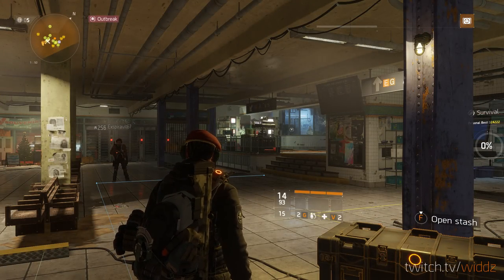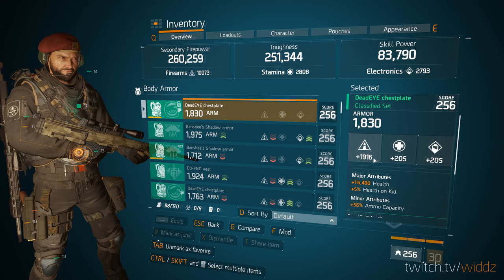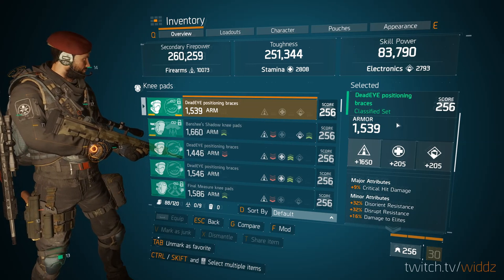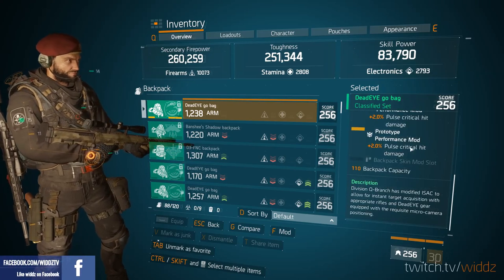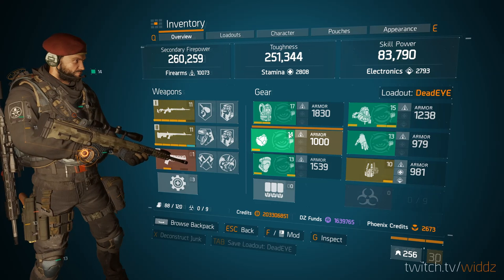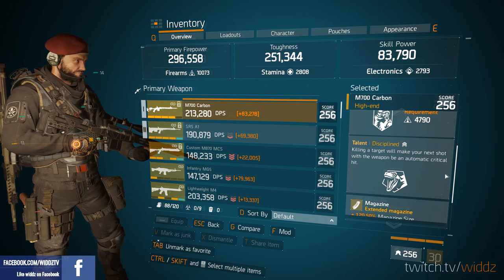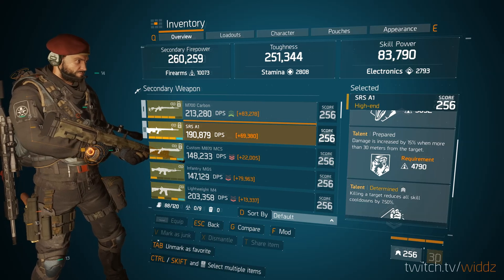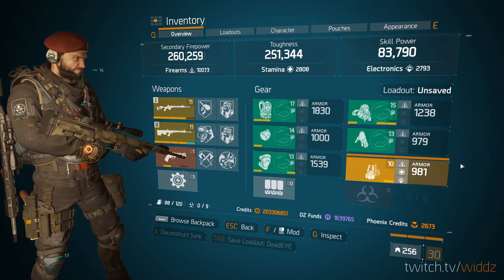One Tap Sniper Build! PVP&PVE - Classified DeadEYE gameplay (The Division 1.7)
Like my work and wanna support me?
My Computers & gear
Peripherals
Mouse: Logitech G502
MousePad: SteelSeries QcK+ Gaming Mouse Pad
Keyboard: Razer BlackWidow Chroma Stealth
Headset: SteelSeries Siberia 800 (wireless)
Headphones: Beyerdynamic DT 990 Pro 250 Ohm
Microphone: Audio-Technica AT 2035
Mixer: Focusrite Scarlett 2i2
Monitor 1: BenQ 24"XL2411 144hz
Monitor 2: BenQ 24" G2420HD 60hz
Monitor 3: BenQ 24" GW2406Z 60hz
CAM: Logitech C922
MontirStand: Multibrackets Deskstand Basic Triple
Chair: DXracer RED CHIEF Gaming Chair

Gaming PC
Processor: Intel Core i7 6800k 3.4 GHz
Graphics Card: ASUS Gaming Geforce 1080TI GTX
Motherboard: ASUS X99 A II
Harddrive: Samsung 960 EVO 500gb
RAM: Corsair 32GB (4x8GB) DDR4 3200MHz CL16
Case: Fractal Design Define R5 Blackout

Streaming PC
Processor: Core i7 4790K 4 GHz
Graphics Card: Radeon 6950
MSI 980 GTX
Harddrive: 120gb SSD + 1TB
RAM: 16 GB (8x2) DDR3 1600Mhz VENGEANCE
Capture card: Elgato 60HD Pro
INFO!

I play mainly Tom Clancy's The Division (Ubisoft) I played since 1.0 all the way to current 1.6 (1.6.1) patch.
I love to use Sniper, specially One Shot One Kill but I also play meta builds. Im a member of ETF (Elite Task Force Alpha)
Builds I played: Sentry, Pistol build, Striker, Highend, HEXOTIC; Nomad, Predators mark, tactician, lone star, final measure, alphabridge, banshee, deadeye, firecrest & reclaimer.
Most of the time I play as rogue and go Manhunt RogueLife but sometimes the other rogues get rekt. PVP (multiplayer) is my main focus as I just said I also like to make builds, sometimes they turn the meta.

Upcoming titles Im intrested in: Call of duty WWII, Destiny 2, The Division 2, Battalion 1944